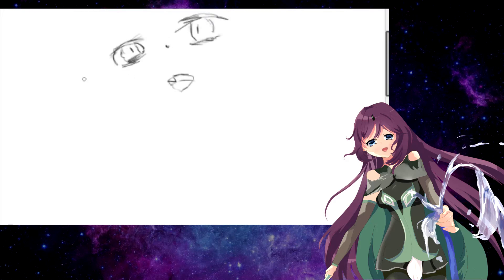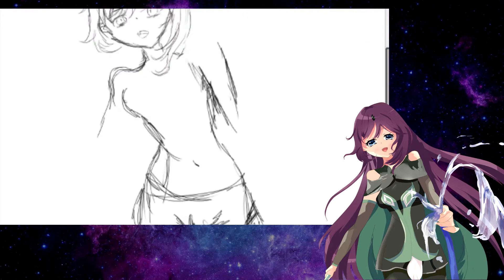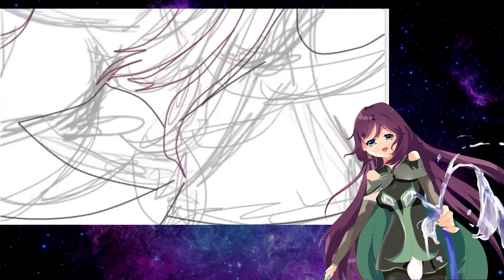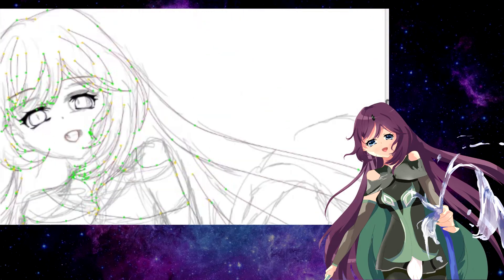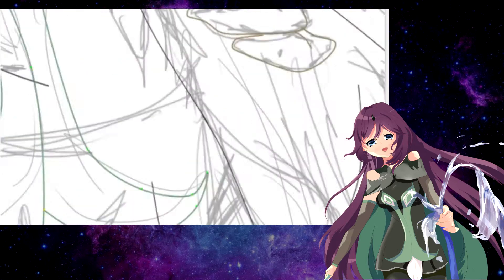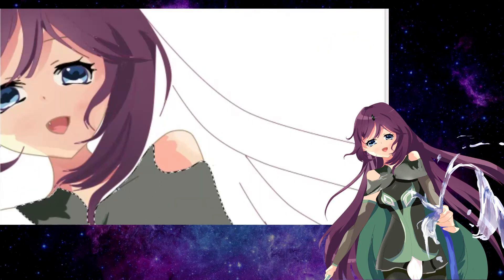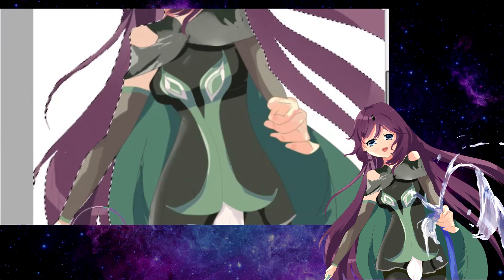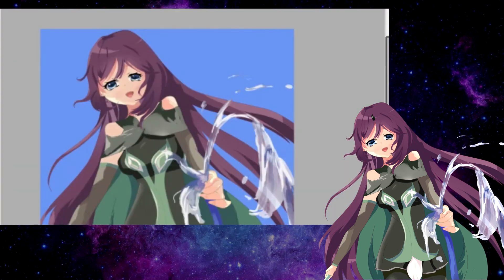drawing - matching black with other colors